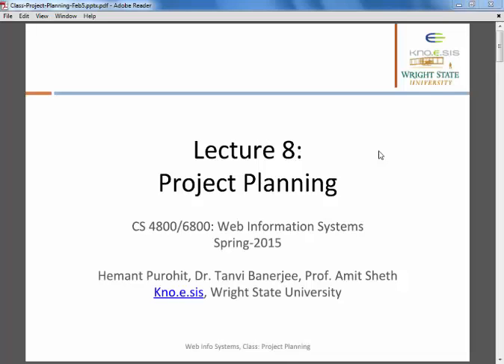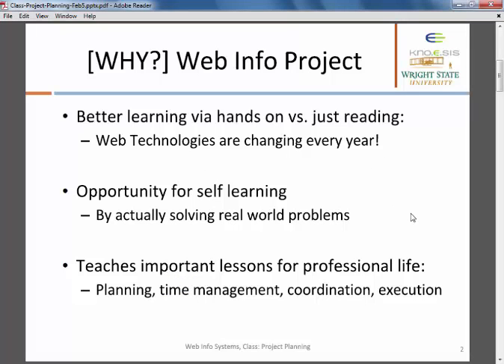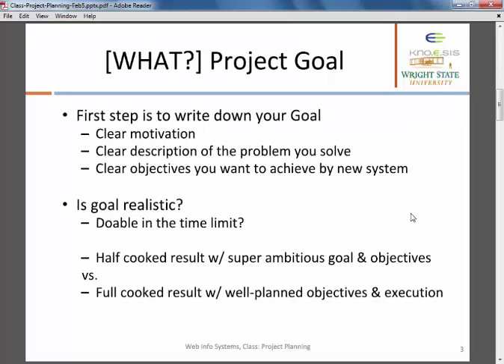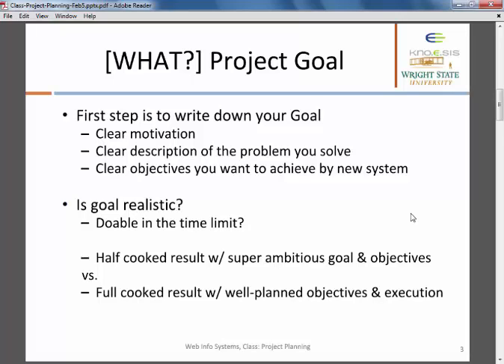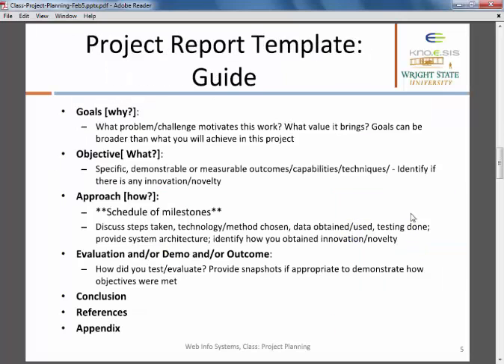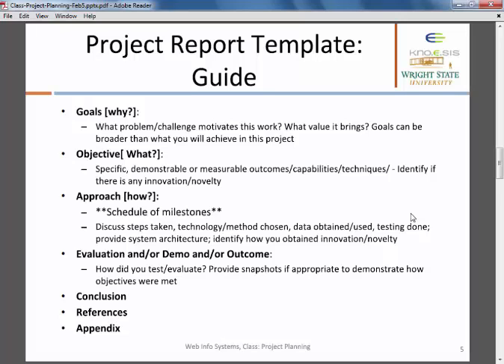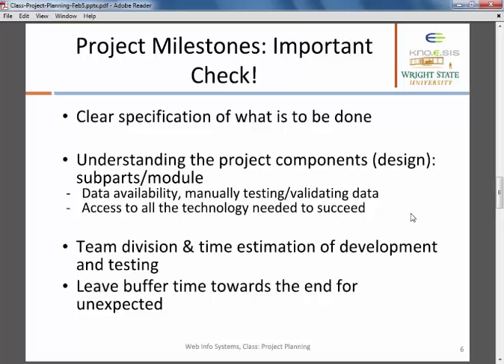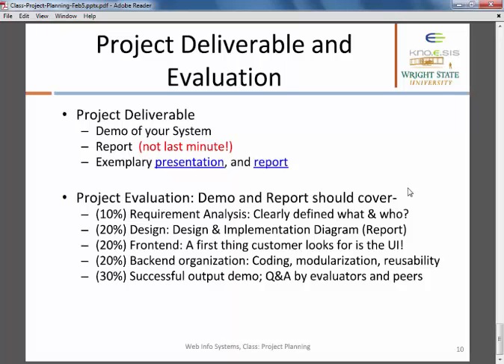Lecture 8: Project Planning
Project Planning for Web Information Systems